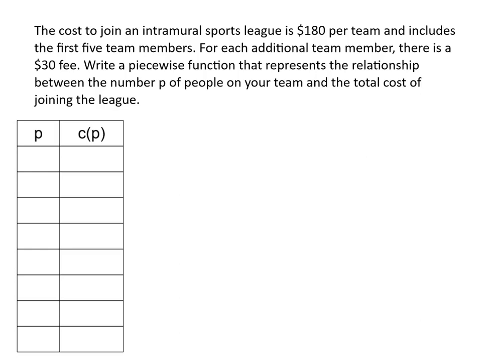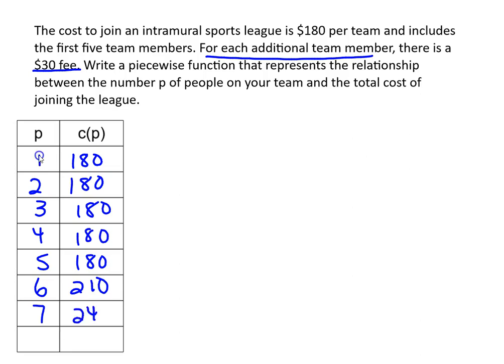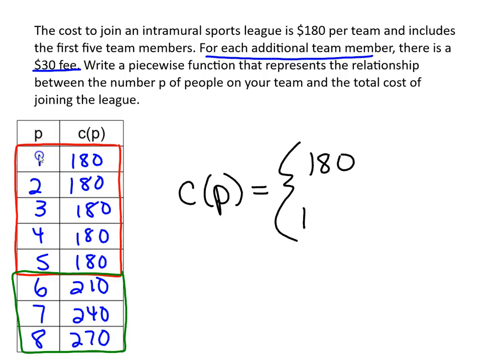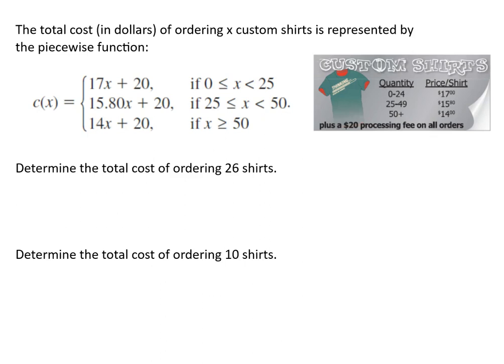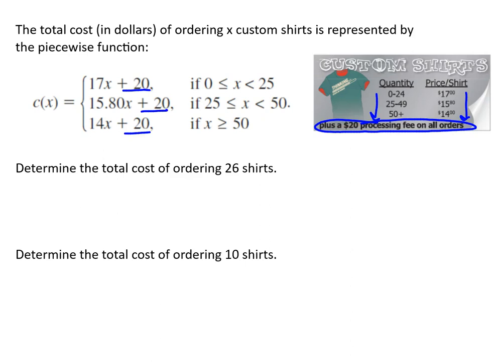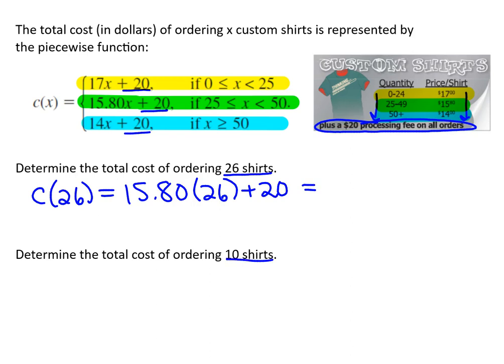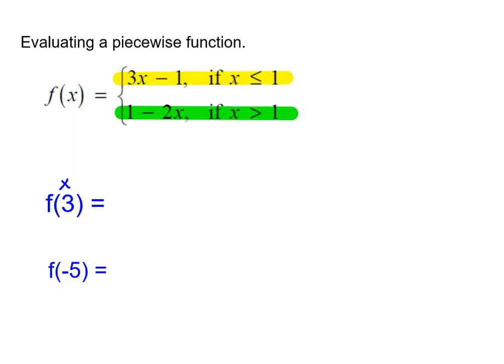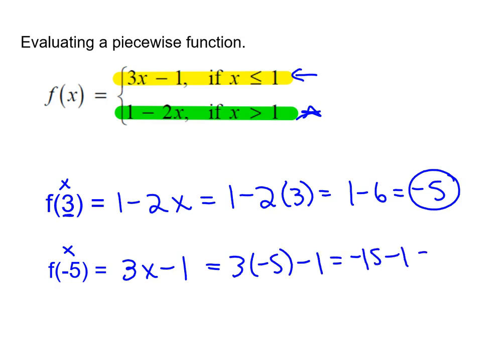1 2 Evaluating Piecewise functions